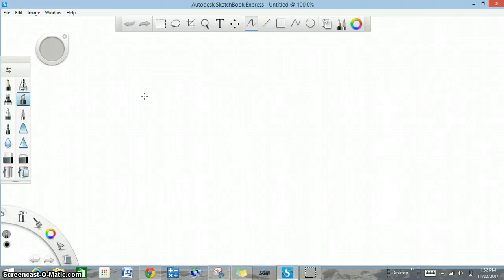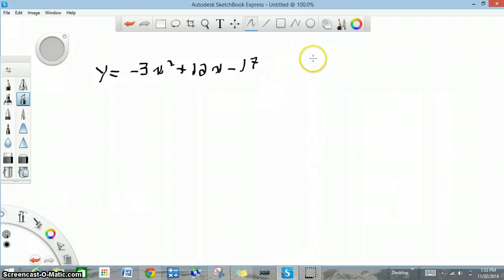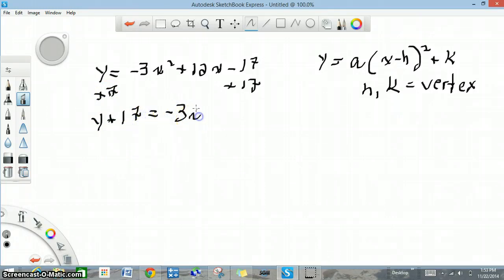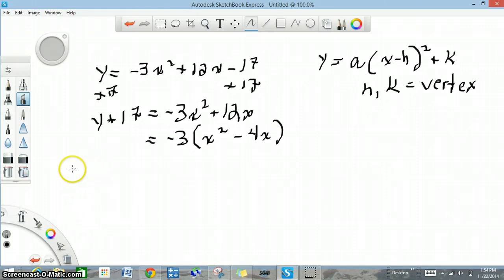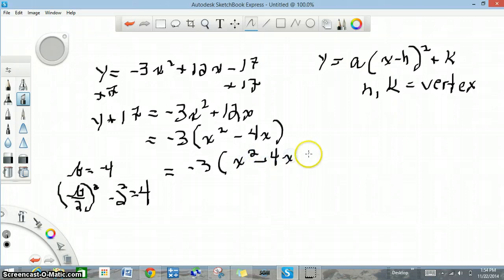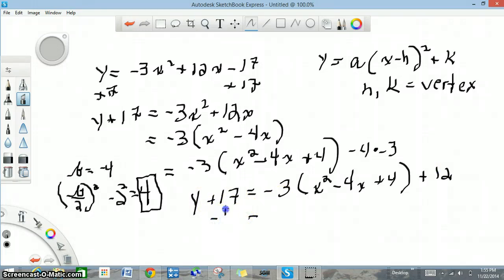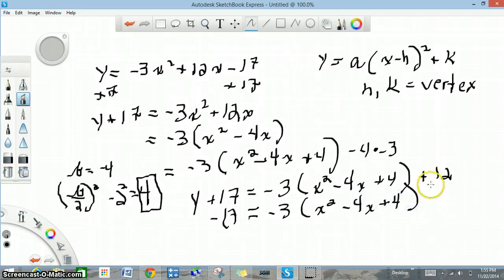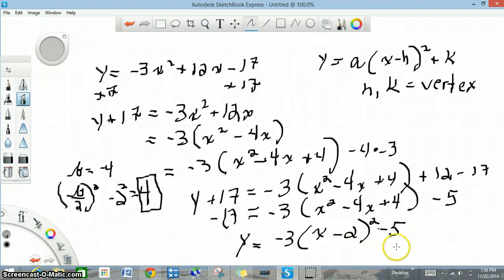Completing the Square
Completing the square to find a vertex